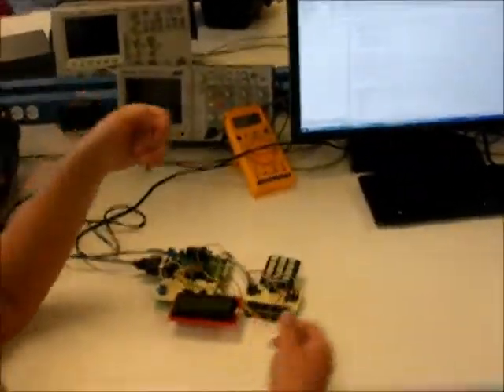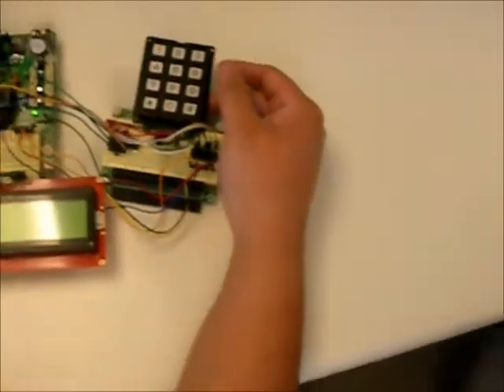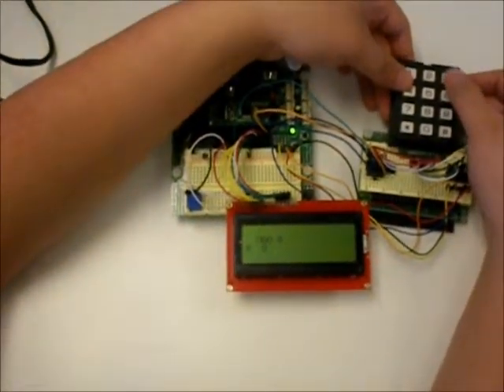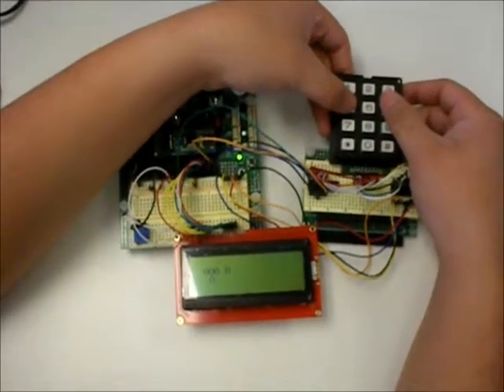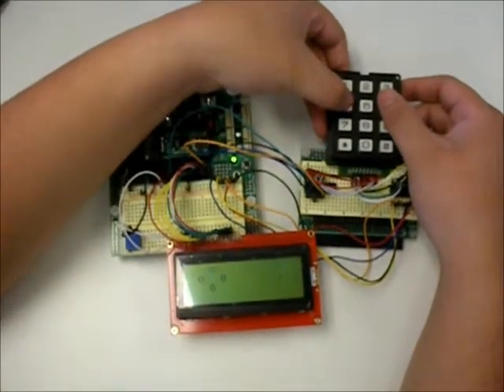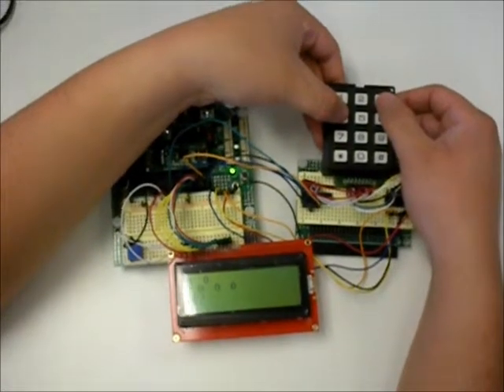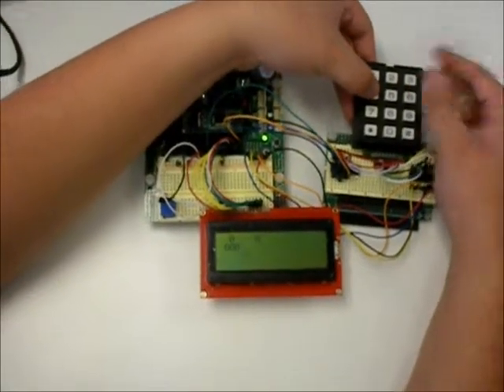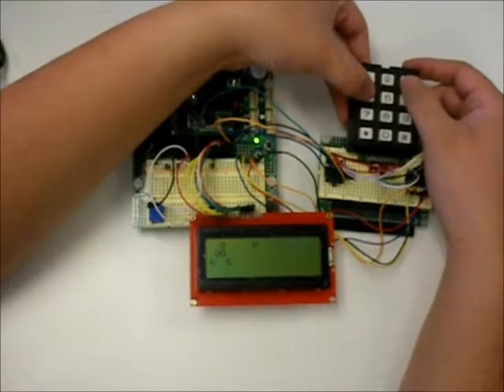EENG 383 Fall 2014 Project - “Handheld” Football Game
By Kyle Feaster and Albert Nguyen. Final project in EENG 383 ("Microcomputer Architecture & Interfacing").